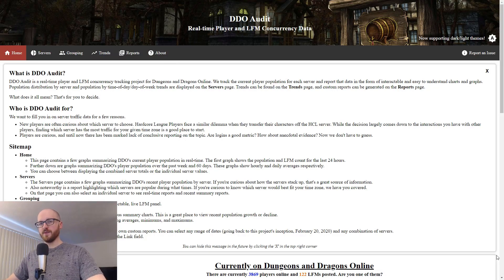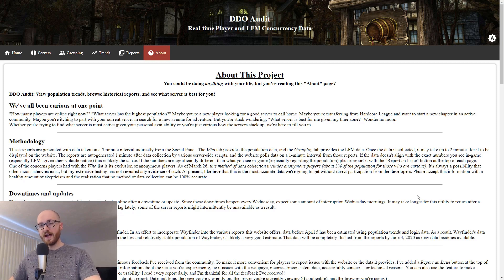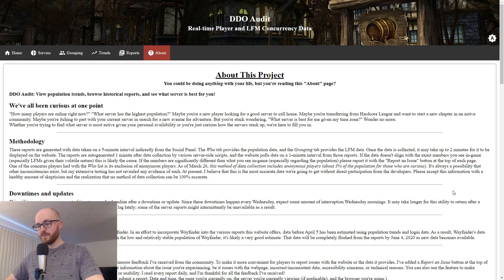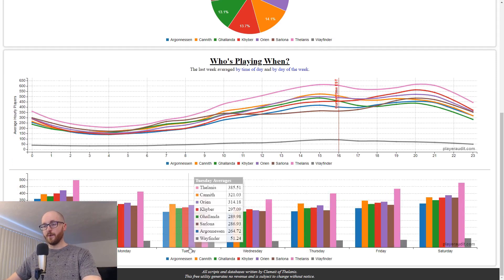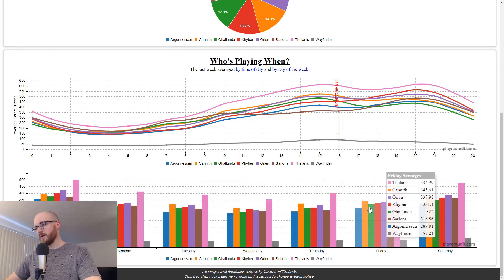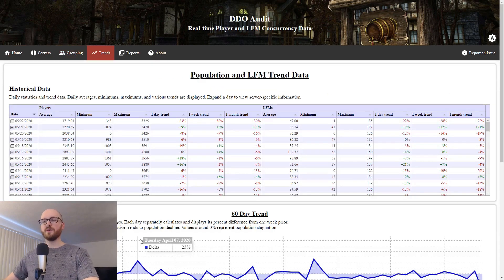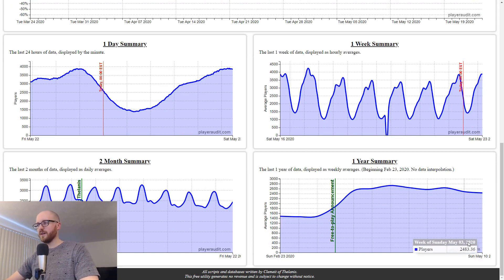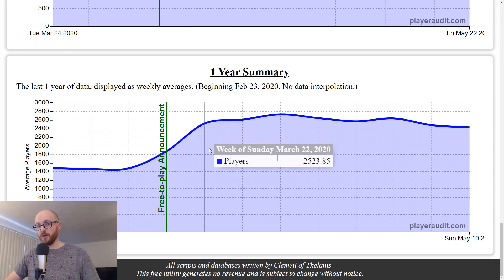New 2020 DDO Population Info